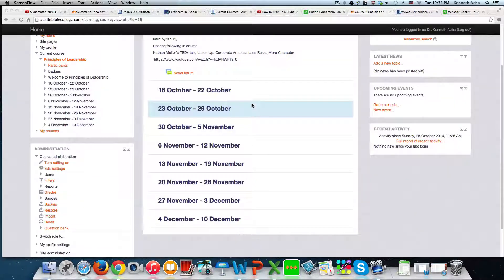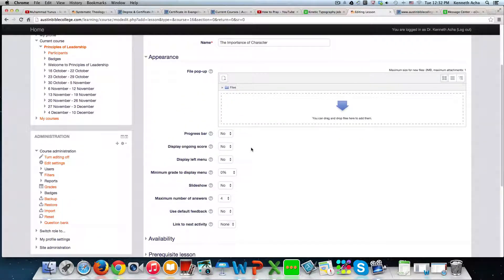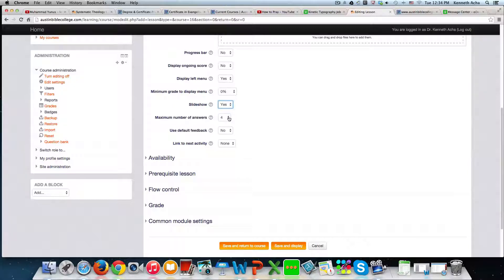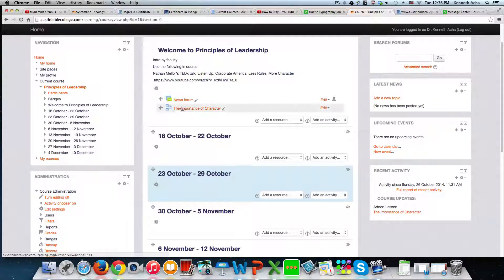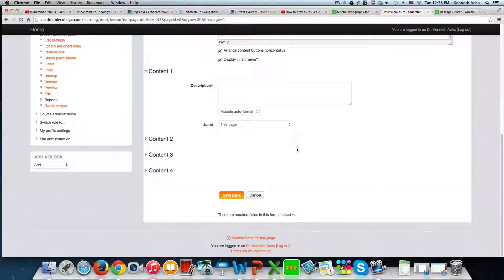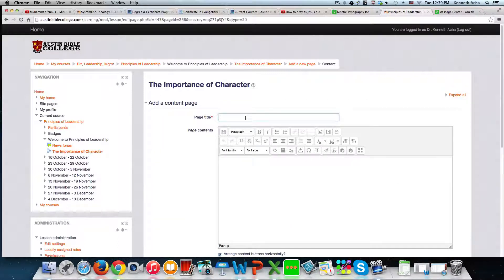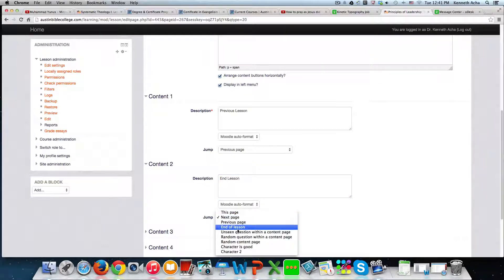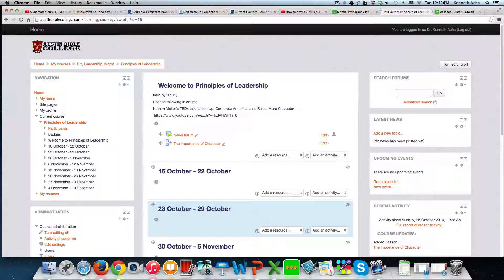How to create lesson in Moodle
How to create a lesson in Moodle